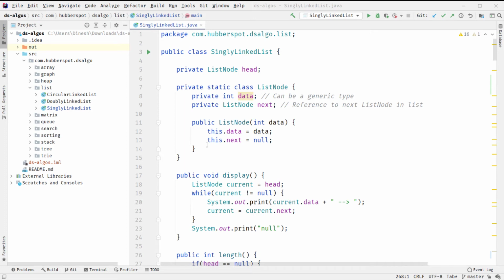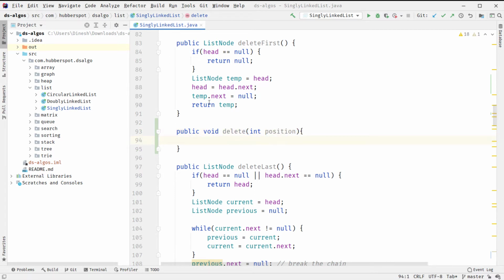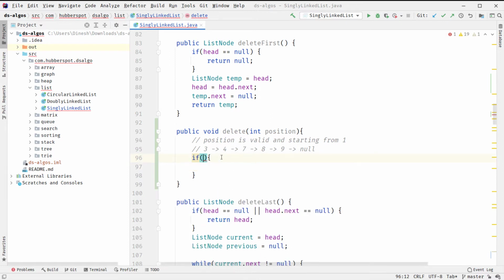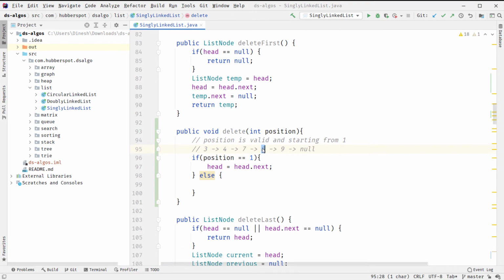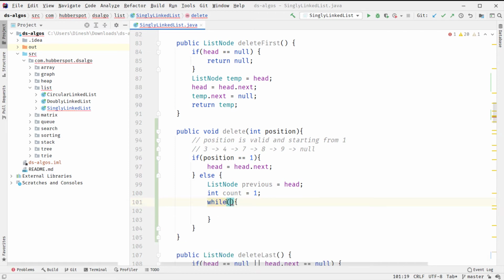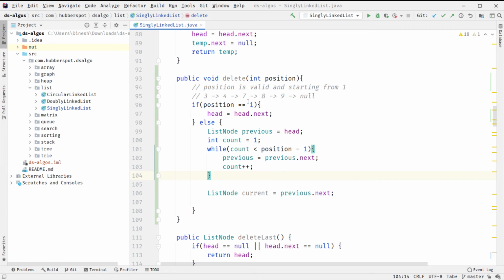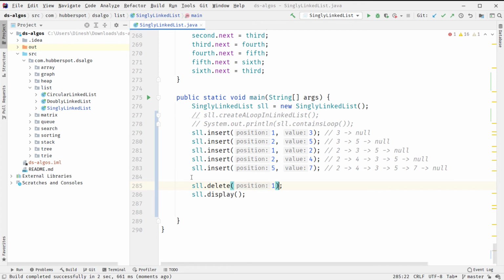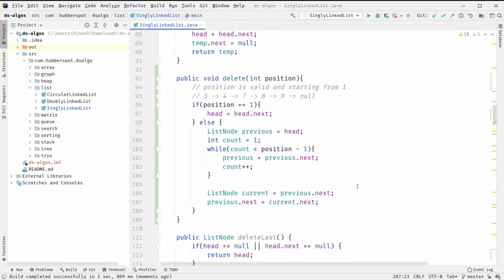Delete a node from a Singly Linked List at a given position (Implementation)